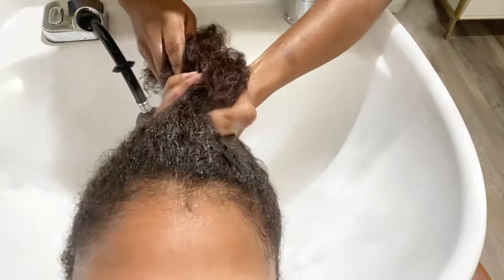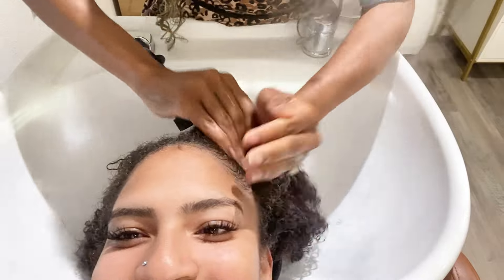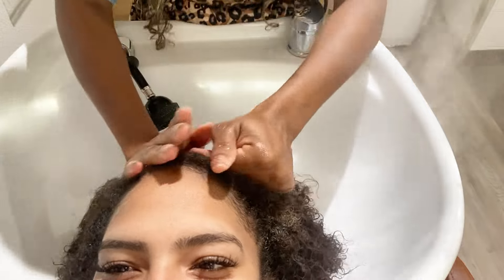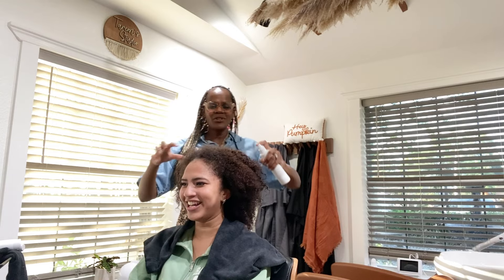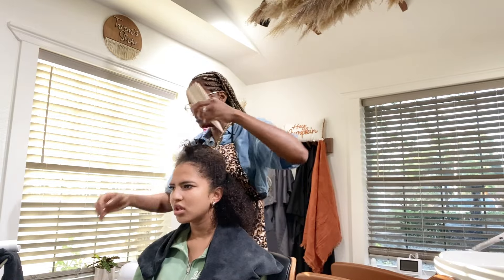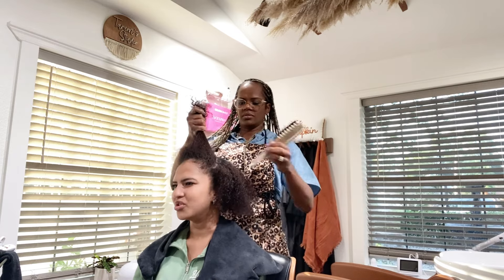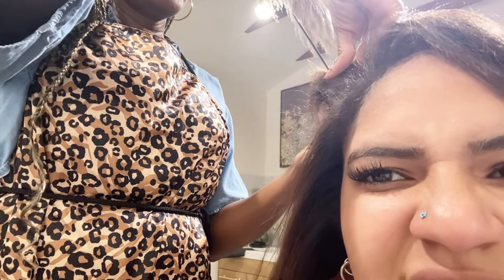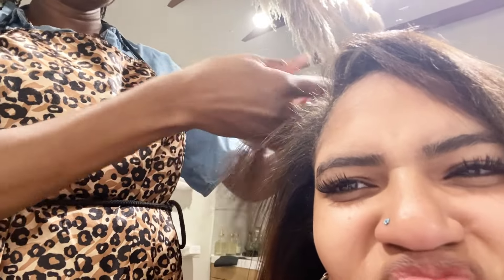Vlogtober #21 Samarah’s First Silk Press in Ages! Homecoming Prep & Mother-Daughter Bonding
It’s homecoming season, and Samarah’s  ready for her glow-up! Watch as she comes in for her first silk press in ages, and the results are absolutely stunning. This special moment was not only about getting her hair done but also about having some quality mother-daughter time as we chatted, laughed, and got her prepped for her big weekend.

This Vlogtober, join us as we enjoy these moments that make homecoming prep so memorable. Don’t miss out on the transformation and the behind-the-scenes bonding that makes this time of year so special!